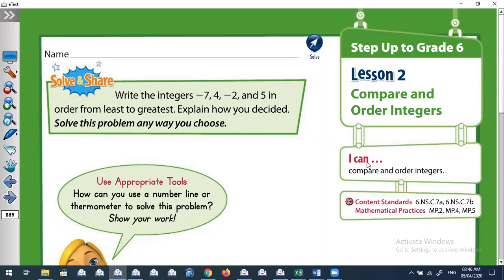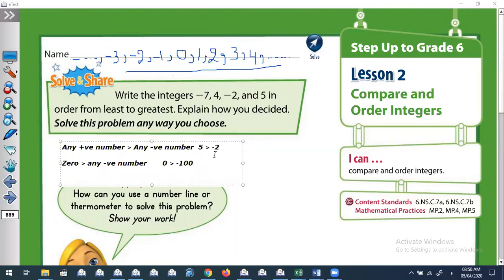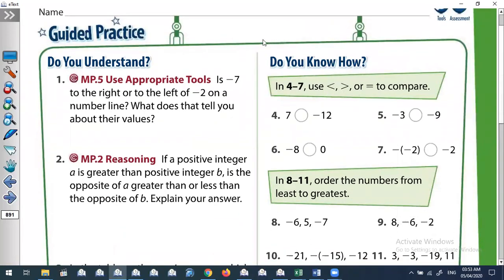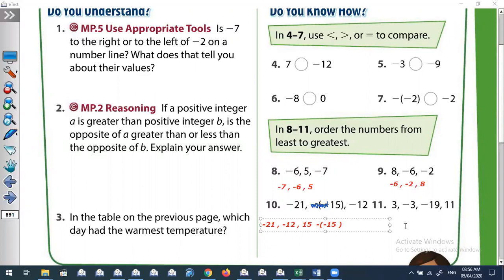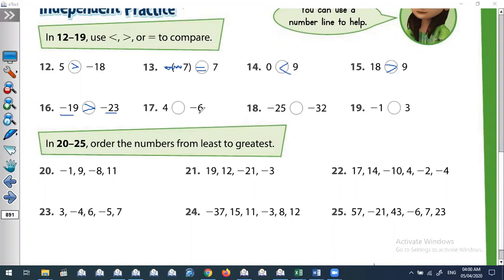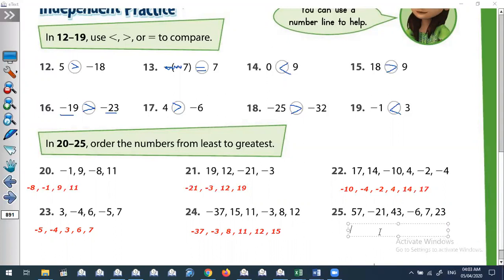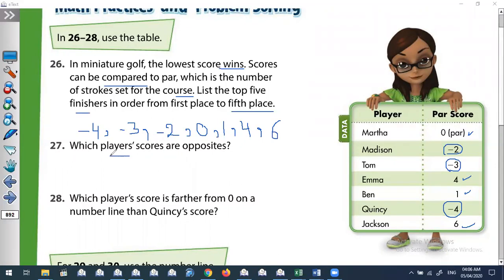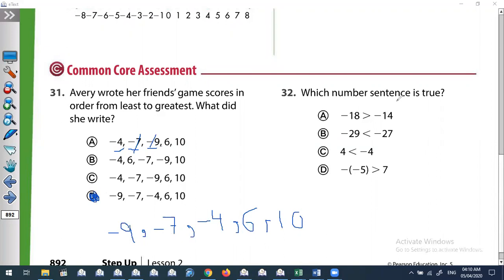Lesson 2 Compare and order integers